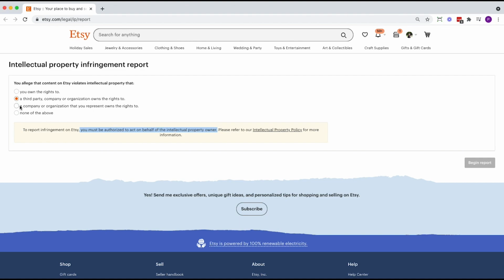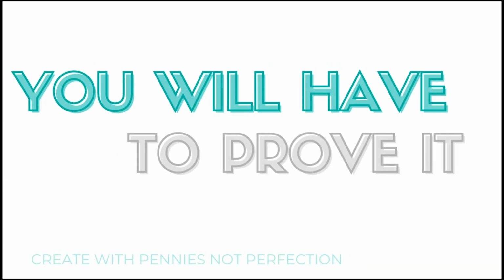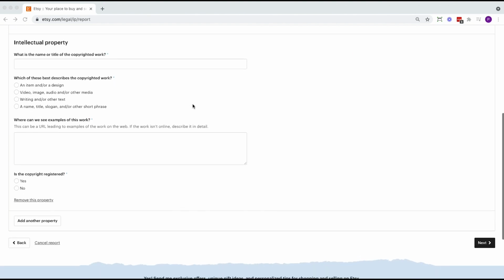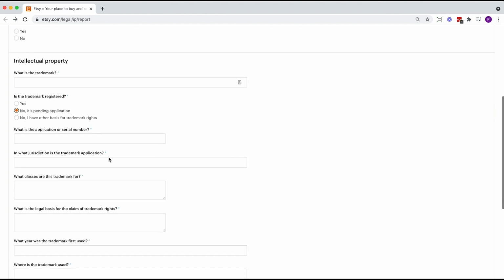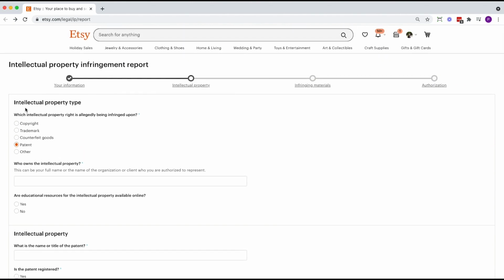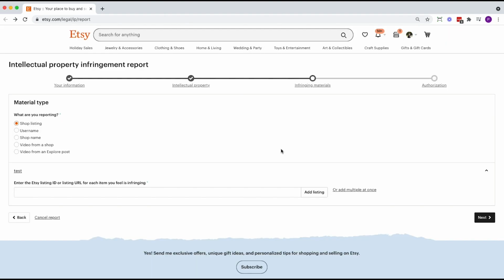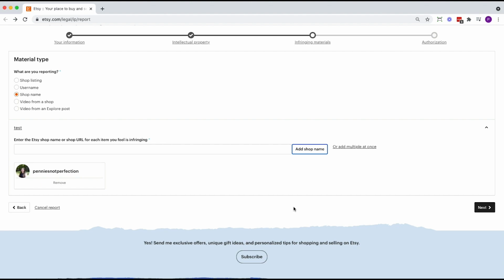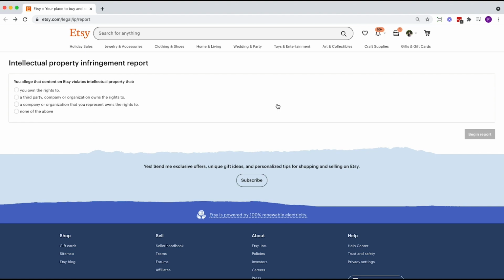How To File An Etsy Copyright Infringement Report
File an Etsy copyright or trademark infringement report

Etsy unfortunately has a massive problem with unethical sellers who infringe on copyright materials and trademarks. If you are having an issue this video shows you how to file an Etsy copyright infringement report.

This one Etsy intellectual infringement report actually covers multiple things. It is all of the following:
- Etsy copyright infringement report
- Etsy trademark infringement report
- Etsy counterfeit goods infringement report
- Etsy patent infringement report
- Etsy intellectual property infringement report

You can find more information about intellectual property rights on Etsy in their guides:

Etsy's intellectual property policy

💙  RECOMMENDED RESOURCES  💙

🔹    More Resources 🔹